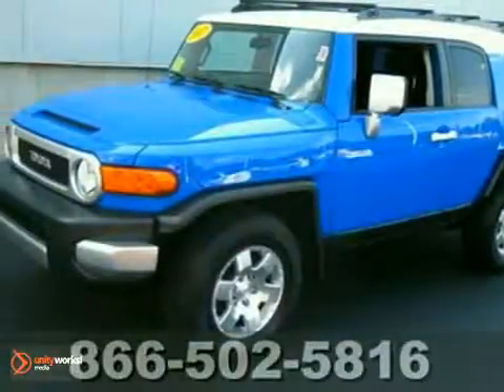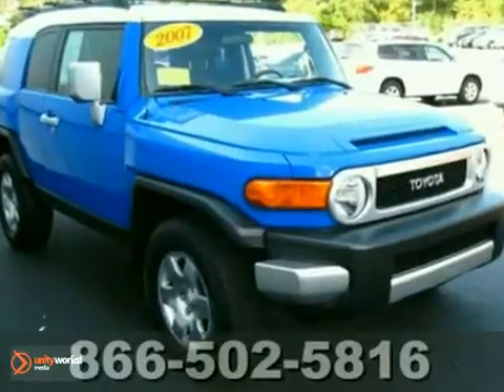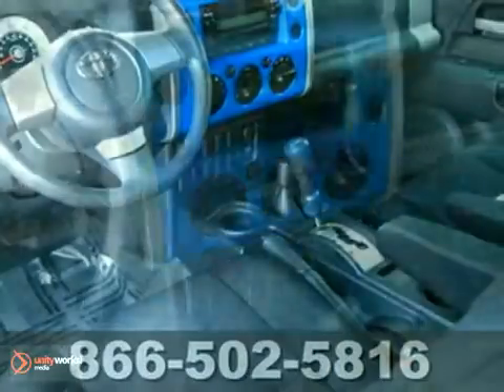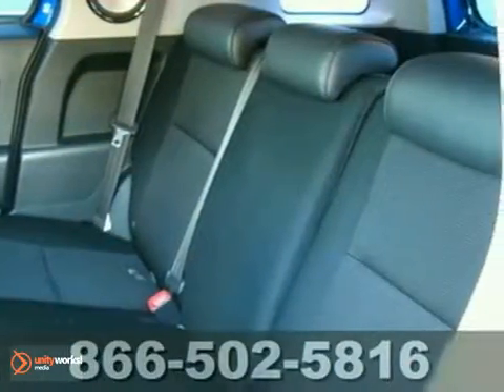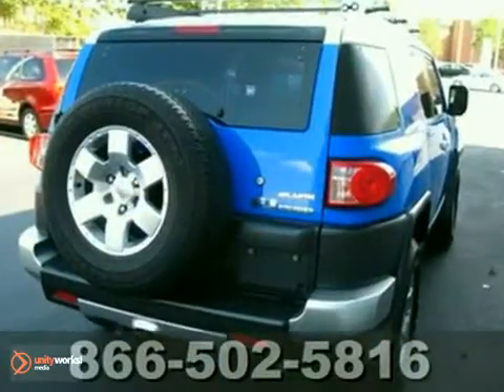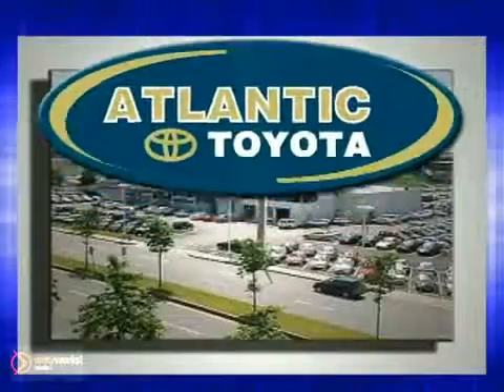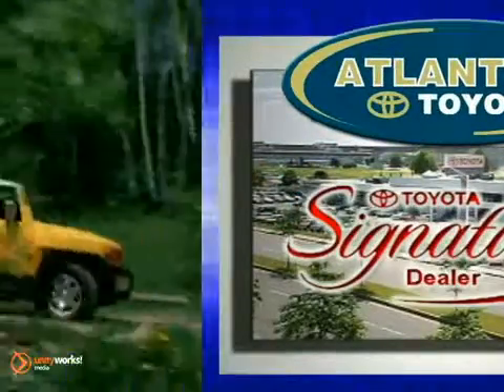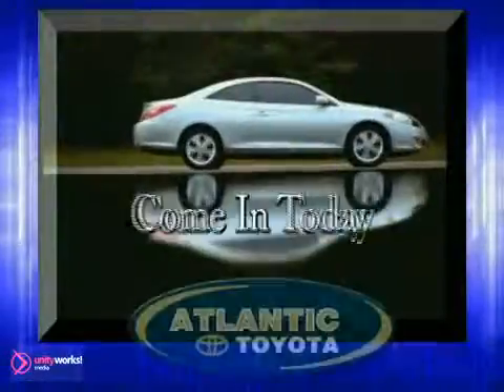2007 Toyota FJ Cruiser 19547A in Boston Danvers, MA - SOLD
SOLD - If you are looking for real value on a great used car, Atlantic Toyota invites you to come in and test drive this 2007 Toyota FJ Cruiser, stock# 19547A. We are conveniently located near Boston Danvers, MA and known for our great selection, reliability and quality. Come take a look at this 2007 Toyota FJ Cruiser today.

Atlantic Toyota
671 Lynnway
Boston Danvers MA, 01905

Atlantic Toyota is the spot for new Toyota cars, hybrids and Toyota SUVs for the greater Lynn, MA area. For years, Atlantic Toyota has been the Toyota auto dealership of choice, serving surrounding communities like Boston, Action, Woburn, Danvers, Braintree, Norwood, Framingham, Salem, Wakefield, and Medford. Stop in and let us help you find the perfect New, Used, or Certified Pre-Owned Vehicle for you!